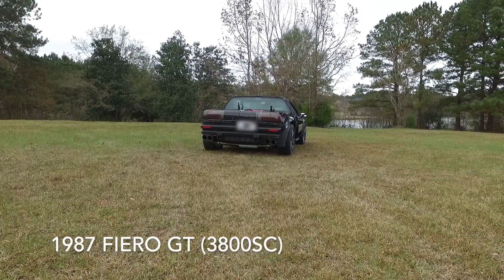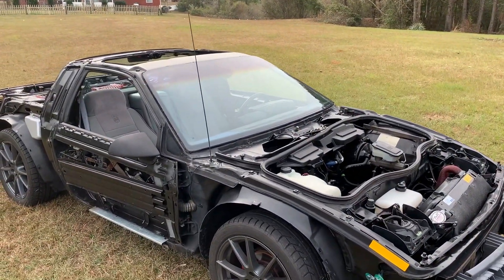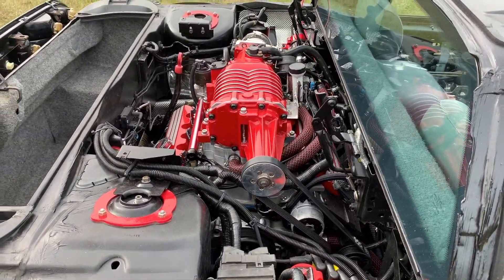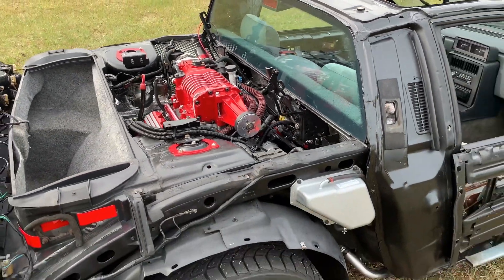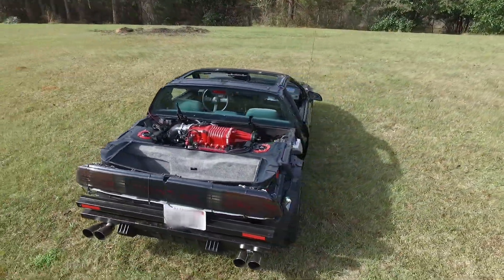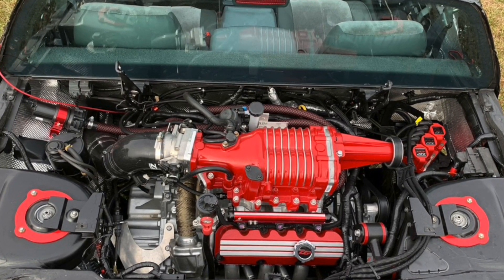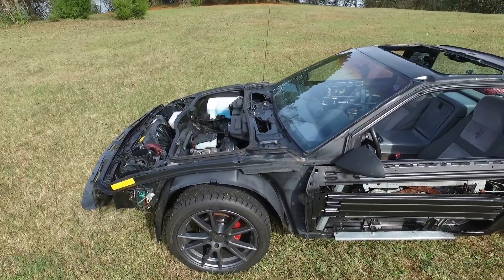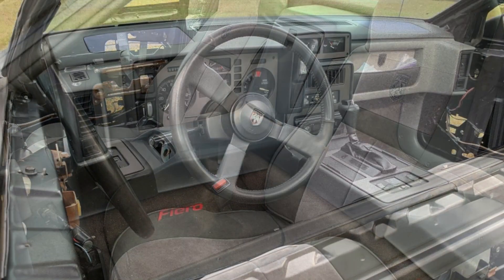Supercharged and Naked 1987 Fiero GT 3800sc (C8 Corvette's Great Uncle)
The C8 Corvette has a great uncle in this naked 1987 Pontiac Fiero GT. This mid-engine Fiero GT has been engine swapped with a 3800sc Supercharged L67 with ZZP Stage 2.5 intercooler, ZZP XP camshaft, upgraded heads, Jet-Hot coated ZZP powerlogs, and many more upgrades. It isn't an LS Swap, but it is almost as good and has lots of support. It is on the home stretch for this restoration of GM's mass produced mid-engine car and this engine swap.

I'm moving my videos over to my new channel... You can find it here:

1987 Fiero GT Engine Upgrades

1998 Grand Prix GTP 3.8L Supercharged Engine
3800sc Series II
Engine was from a one owner donor vehicle
Partial engine rebuild
Painted with Eastwood’s 2K urethane ceramic engine paint
Upgraded to an Eaton M90 Gen V supercharger
ZZP Stage 2.5 Intercooler
3.4” Supercharger Pulley
Cadillac Northstar Throttle-body Swap and ZZP Adapter
ZZP (CompCam) XP high performance camshaft
Modified heads with 136lb valve springs, ARP Studs
LS7 Hydraulic Lifter
ZZP Stainless Steel Valves
Jet-Hot ceramic coated ZZP PowerLogs (front and rear)
Jet-Hot coated crossover tube with DEI Titanium exhaust wrap
Flowmaster 3” high flow catalytic converter
Custom 3” stainless steel exhaust to muffler
FlowTech Afterburner Muffler 5036FLT (3” inlet 2 x 2.5” outlets)
Dual 2.5” stainless steel exhaust to C6 dual tips